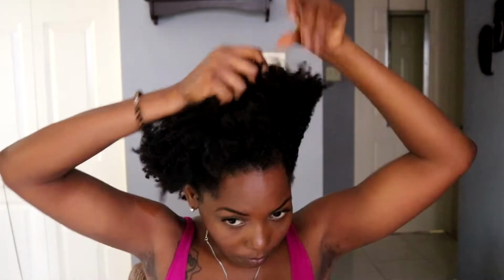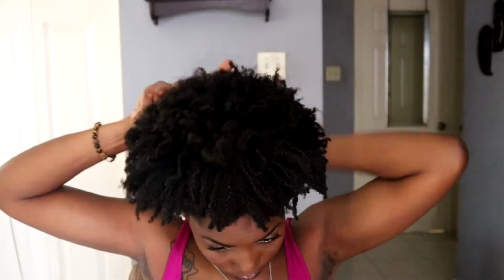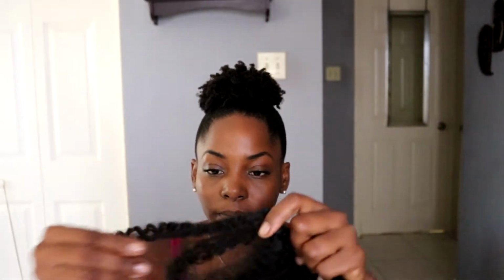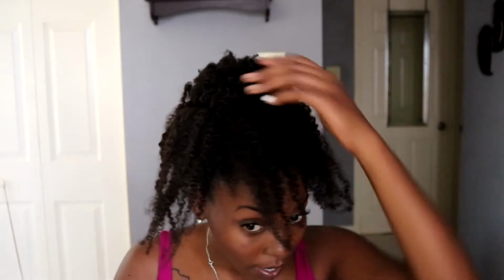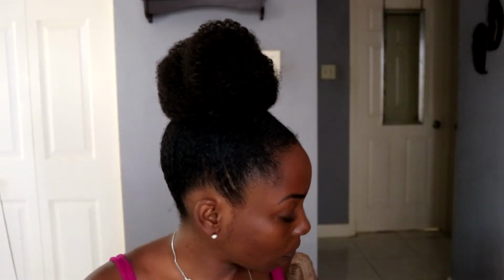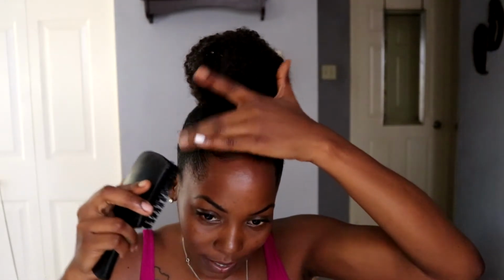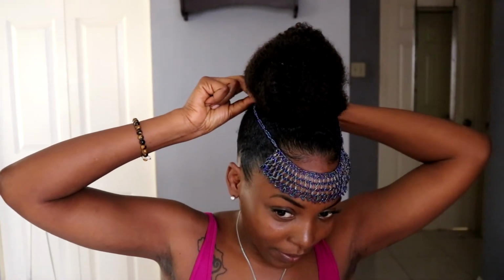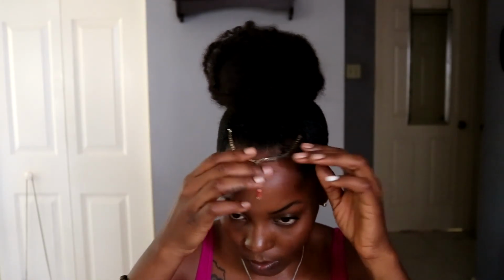Faux High Bun with Kurly Klips clip ins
This is a step by step tutorial on how I use Kurly Klips kinky-curly clip ins to achieve a fabulous faux high bun for natural hair. My 4c Hair is slicked and tied into a ponytail and then a easy installation of the kurly Klips.

The texture of the Kurly Kilps is "Fro" and i love it because it looks very close to my hair texture.